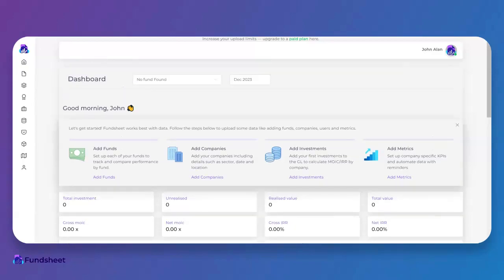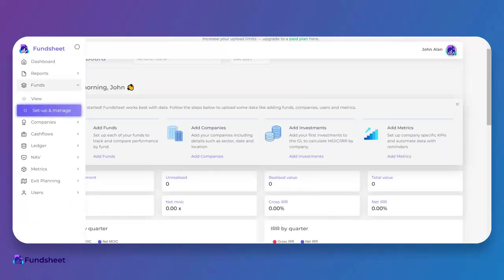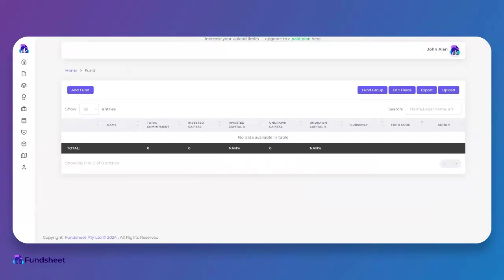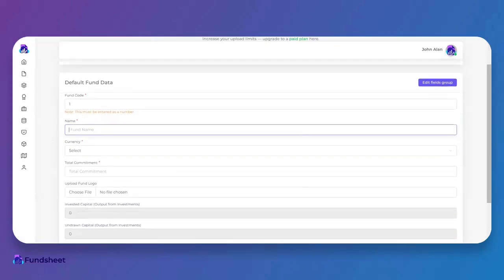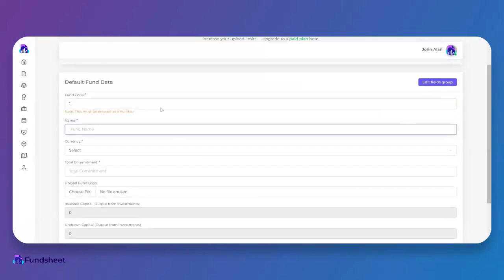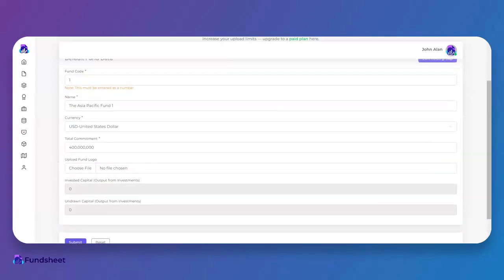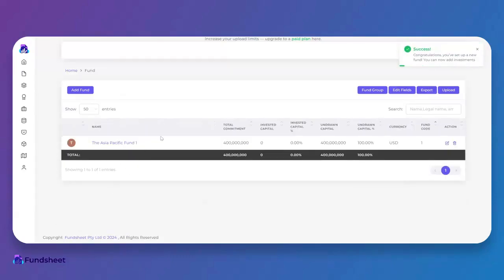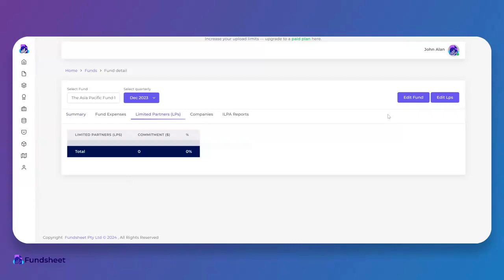1. How to add a fund in Fundsheet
🔍 What We Cover in This Video:
First step - how to set up your first fund in fundsheet. The hiearchy level of set up is adding your funds, then adding your portfolio companies, then adding your investments in each.

🚀 Key Takeaways Of Fundsheet:
Fundsheet is a porfolio management software for Private Equity, Venture Capital & other funds. We allow you to manage and track your funds, portfolio companies and returns. You can add and request metrics from portfolio companies and run reports, like LP reports, directly out of the system.
Some of the other features Fundsheet has includes carry waterfall, IRR & MOIC calc, automated metrics collection, API integration, porfolio construction, fund & company reports, benchmarking of porfolio companies, LP reporting & much more.

Fund Managers
Chief Financial Officers in funds management
Private Equity or Venture Capital teams
Fund Administrators
Anyone in the fund management industry looking to improve their operational workflow.

💡 Experience the Benefits:
After watching this demo, you'll understand how Fundsheet can not only transform your data management practices but also empower your decision-making with actionable insights. If you're ready to reduce the time spent on manual processes and focus more on strategy and growth, Fundsheet is the tool for you.